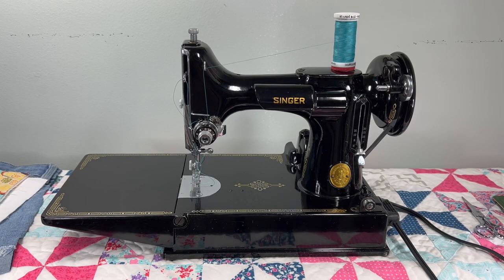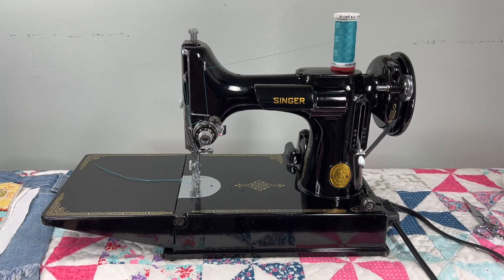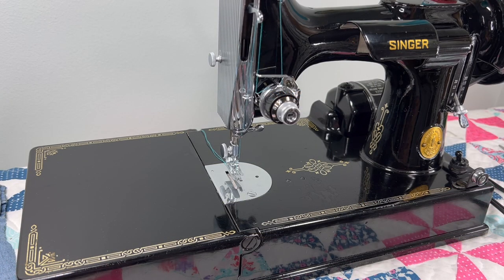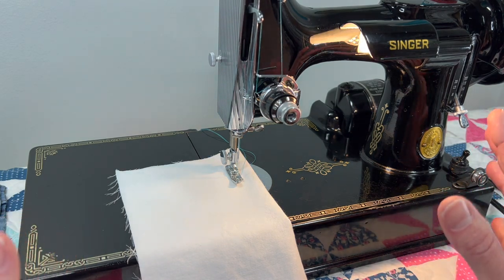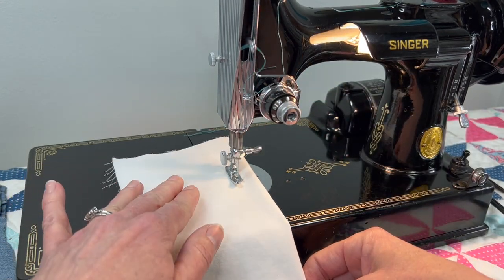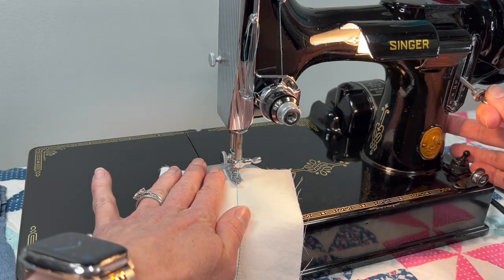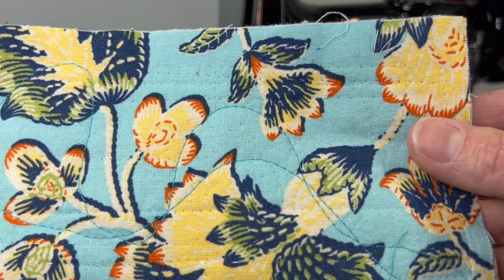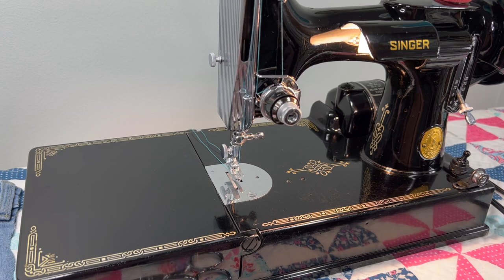Restored Singer Featherweight Sewing Demo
SOLD! My full restoration of a 1948 Singer Featherweight is finished! In this video you will see what comes with the machine and watch it sew cotton, denim and a quilt sandwich. Find other machines for sale with photos in my Etsy shop

Looking for supplies? Here is my link to shop at the Singer Featherweight Shop, if you use this link I get a small incentive from the Featherweight Shop to keep my channel going!

To see my finished machines for sale and learn more about me, visit my